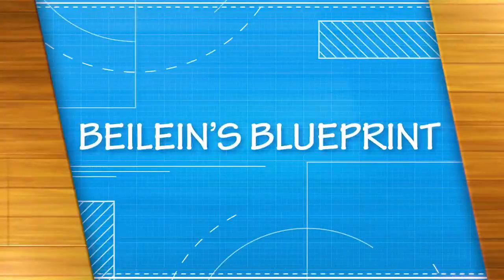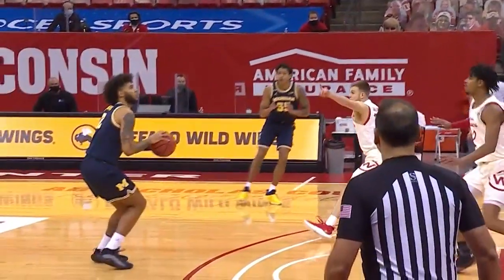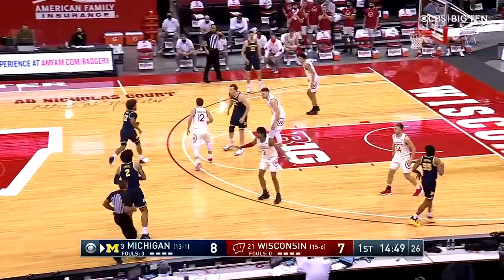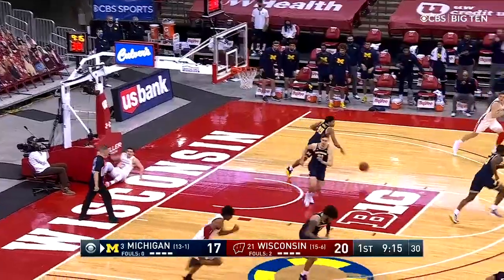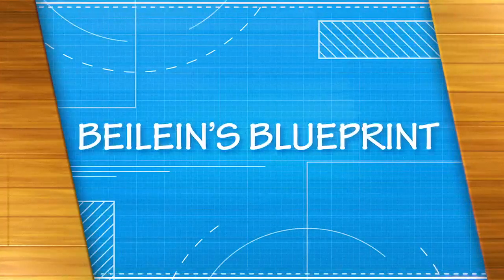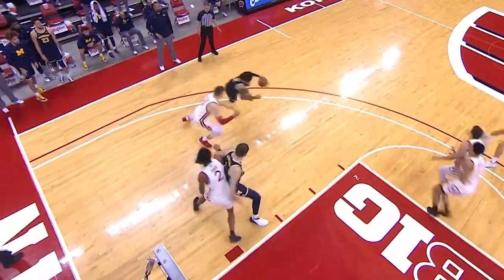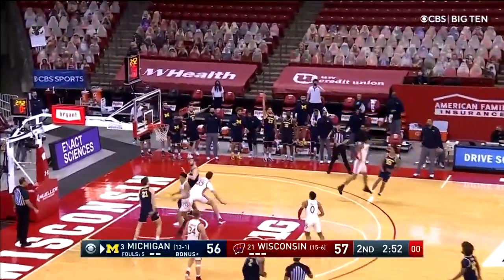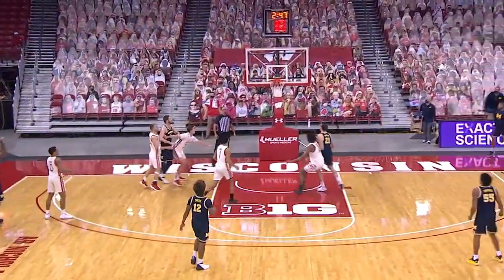Breaking Down Isaiah Livers Vs. Wisconsin | Beilein's Blueprint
Big Ten Network basketball analyst John Beilein takes a look at the game of Michigan's Isaiah Livers against the Badgers.